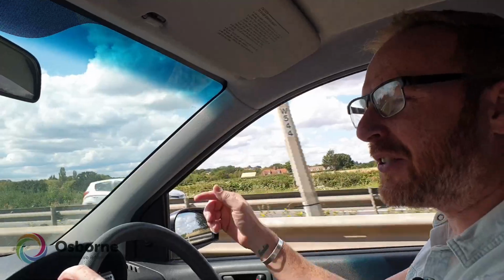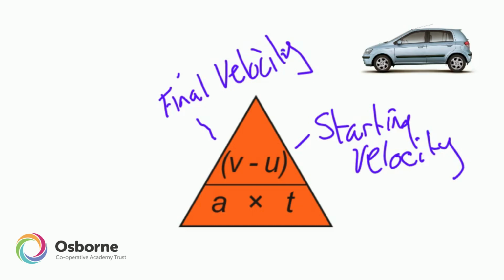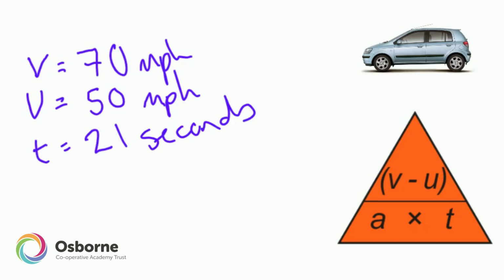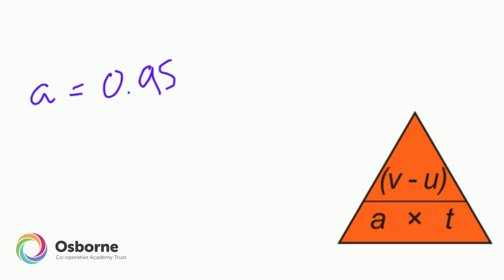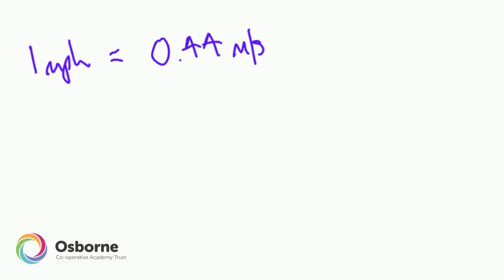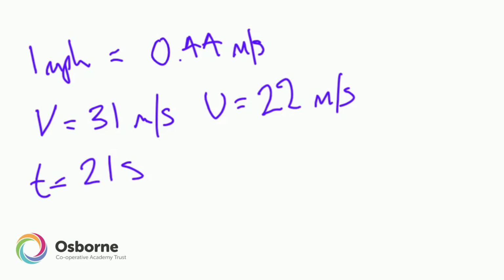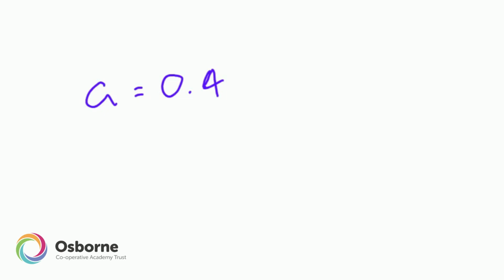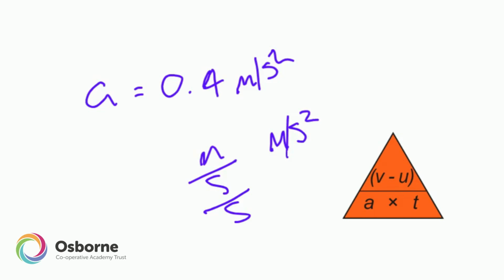Acceleration with Mr Spratt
An overview of acceleration and the equation used to calculate it.